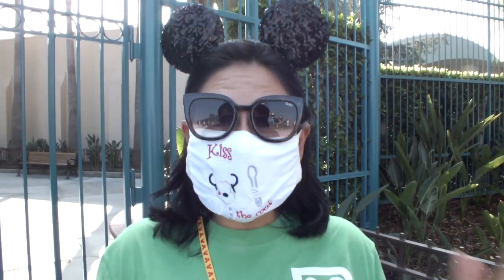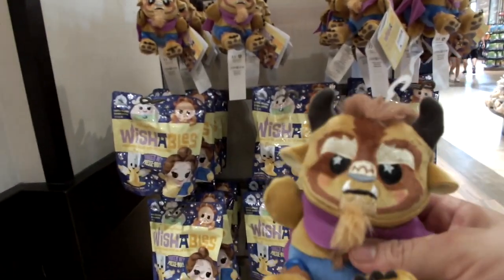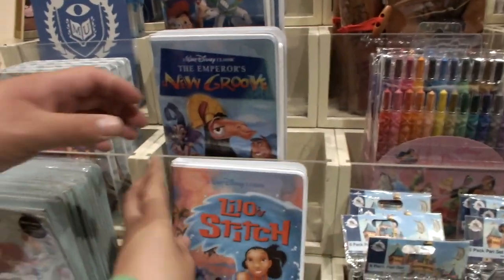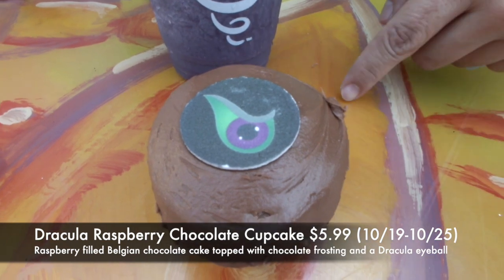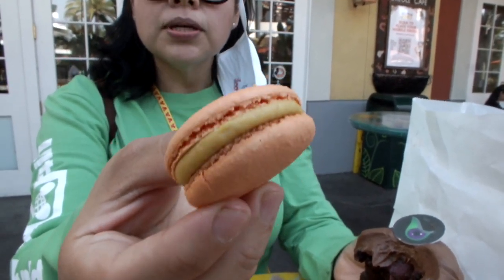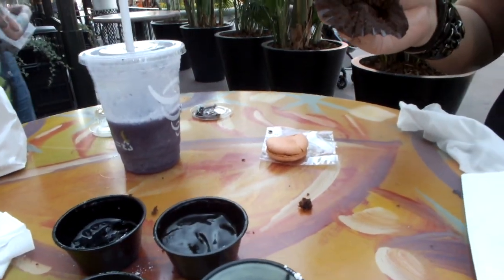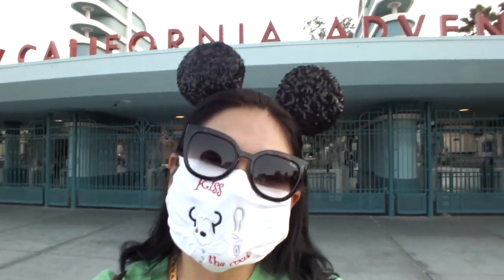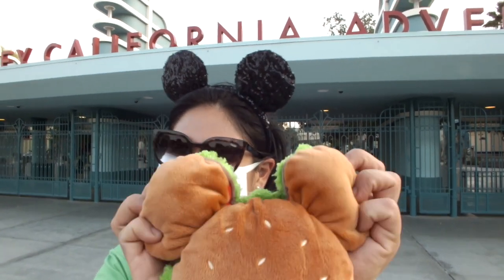Trying the Monster Burger from Uva Bar and beignets!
We come to the end of our Halloween Foodie series in Downtown Disney as we get to try the giant Monster Burger🍔 at Uva Bar and of course the BOO-berry dipping sauce from Jazz Kitchen Express👻 Come join us on another fun foodie crawl and of course we gotta check for any new merchandise that popped in World of Disney! Hope you guys enjoy and don't forget to check out the whole series⚡️🕸🕷🕸⚡️

Welcome to this new foodie channel! I know there are a lot of foodies out there who share the love for food like us and of course nothing is more magical than Disney food! Recreating Disney food at home has helped me throughout this quarantine so I want to share some of my love for food with you! Occasionally we'll show you the merchandise available at the Parks because I mean come on what's a day at Disney without a little shopping right? This is a fun and crazy adventure so we hope you guys enjoy!

Follow on instagram for more park content.